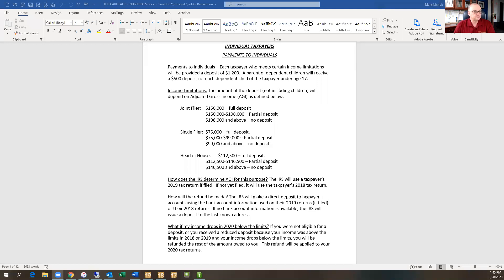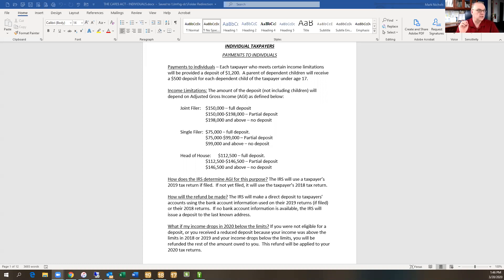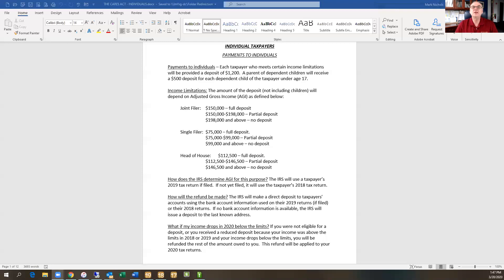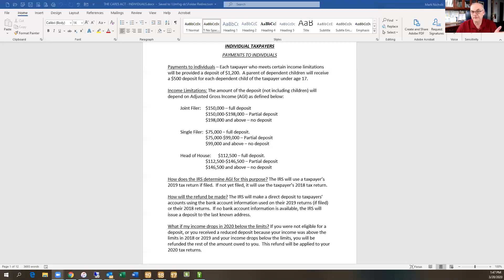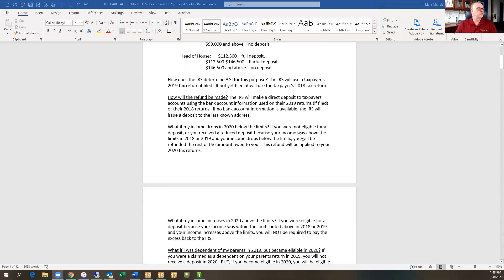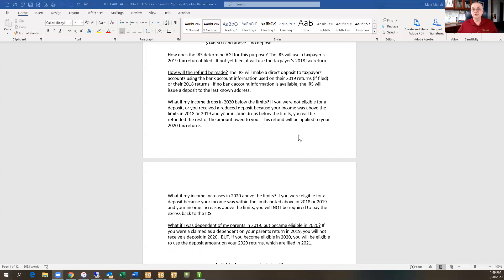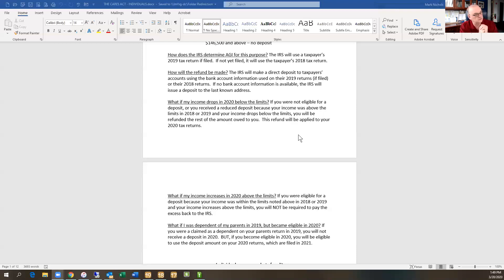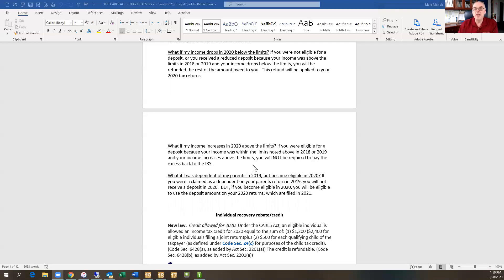CARES Act: Individuals - Deposits for Certain Taxpayers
Securities and Investment Advisory Services offered through Woodbury Financial Services, Inc., Member FINRA/SIPC and Registered Investment Adviser. | Insurance Services are offered through Landmark Financial Services Group, LLC, which is not affiliated with Woodbury Financial Services, Inc. | Mark W. Nichols,CPA, PC is a public accounting firm that provides accounting and tax services independent of Woodbury Financial Services, Inc. | Investment professionals on this site are currently registered to conduct securities business in Connecticut, Florida, Massachusetts, New Hampshire, and New York.